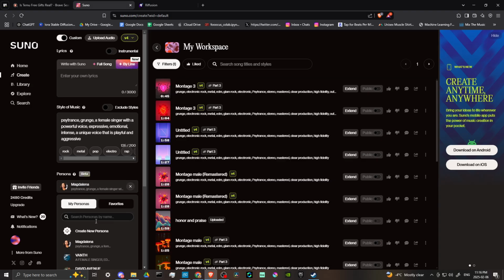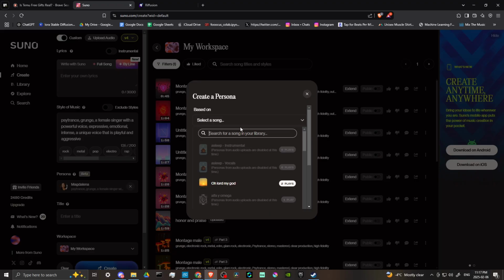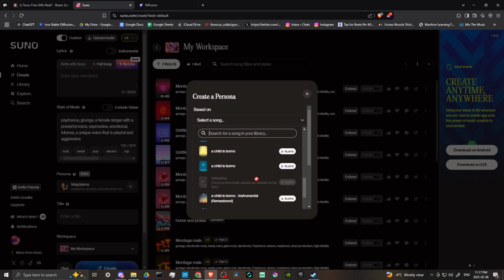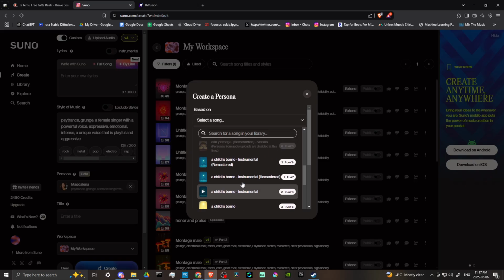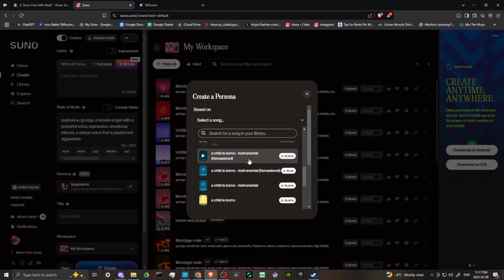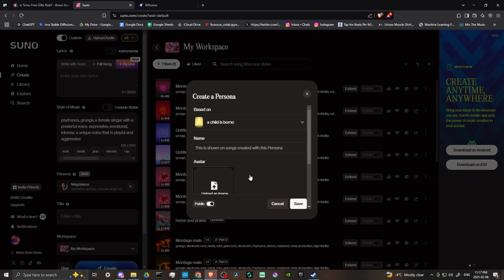How To Use Suno's Persona - Full Guide (2025)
Learn how to use Suno's Persona feature to customize your AI-generated music and create songs that match your unique style and vision.